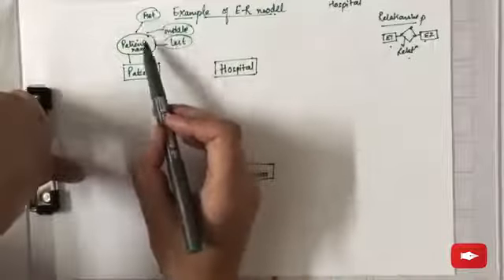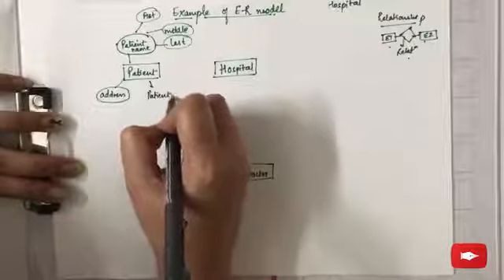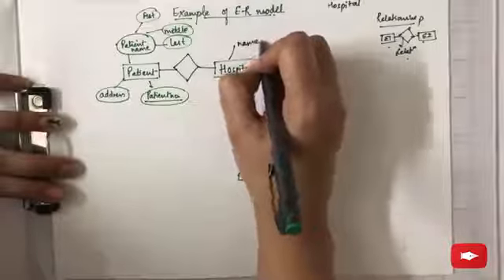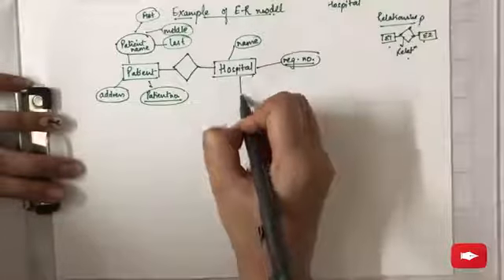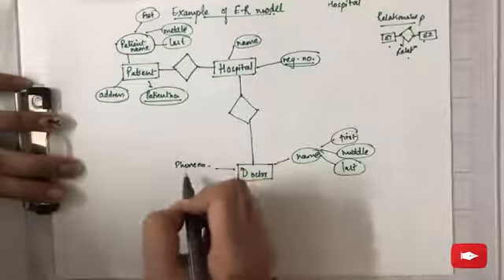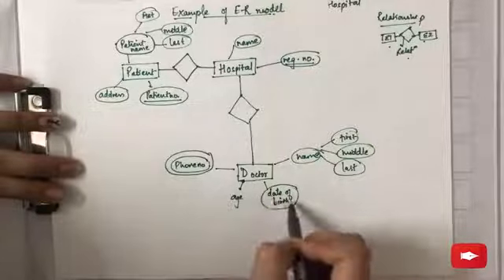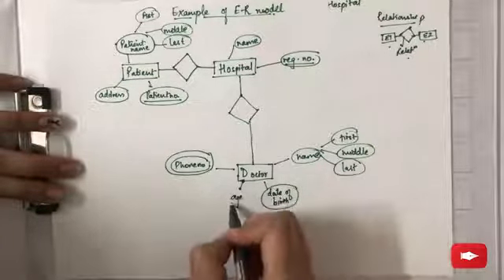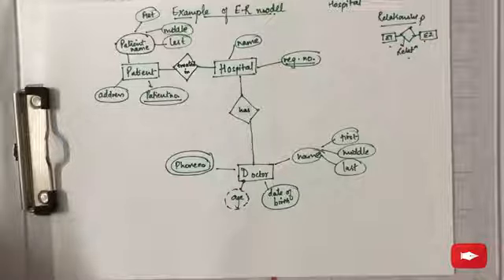ER models in database